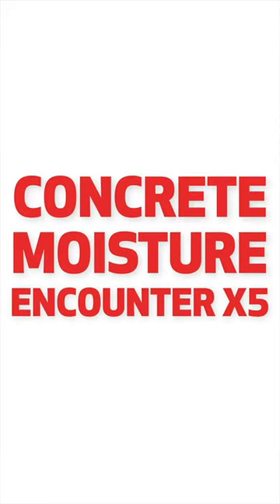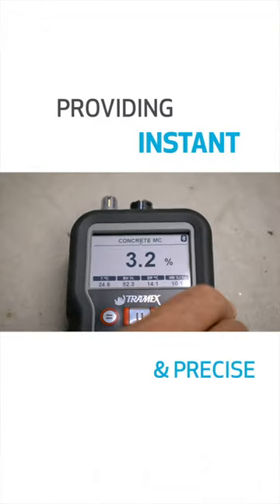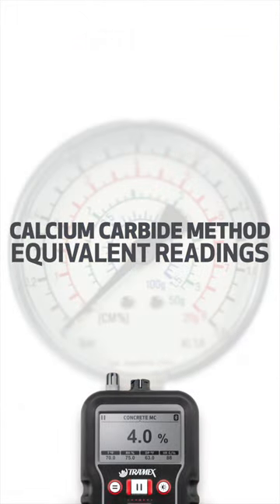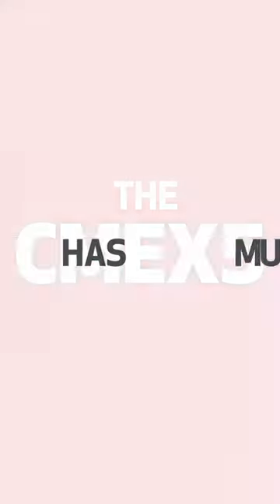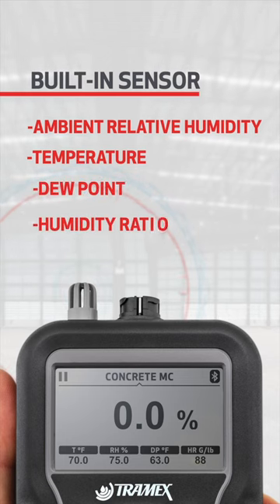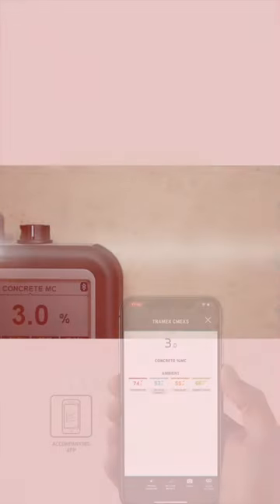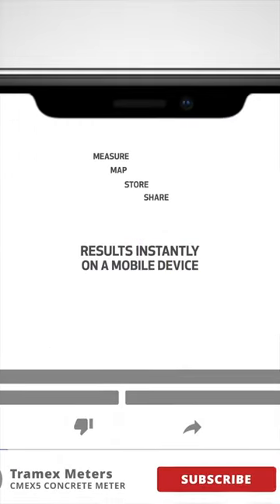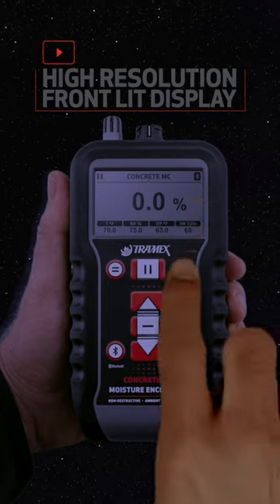Best Moisture Meter for Concrete! Tramex CMEX5.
Welcome to Tramex Moisture Meters!

The CMEX5 Concrete Moisture Meter by Tramex (Concrete Moisture Encounter X5), is our flagship non-destructive digital multi-moisture meter for concrete floors and slabs, providing instant and precise quantitative measurement of moisture content using Gravimetric testing as a baseline.
The CMEX5 also provides Carbide Method equivalent readings for concrete and other cementitious substrates, as well as comparative readings as per ASTM F2659.

The Concrete Moisture Encounter X5 (CMEX5) Incorporates a Bayonet plug-in port for connecting the optional Tramex Hygro-i2® Relative Humidity Probe for testing as per ASTM F2170, as well as heavy-duty pin-type wood probes, allowing for thorough & complete testing of wooden flooring as well as in-service moisture content levels - All from the one device!

The CMEX5 has a built-in Relative Humidity Sensor, providing continuous readouts of ambient temperature, RH, dew point & grains per lb./kg simultaneously on its large digital display.

This moisture meter transforms into the ideal all-in-one instrument for the flooring professional.